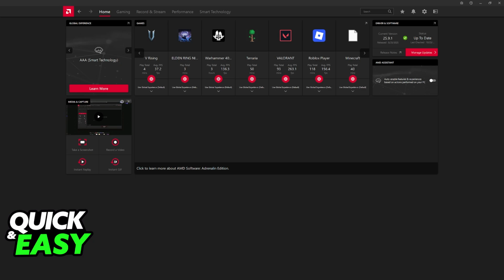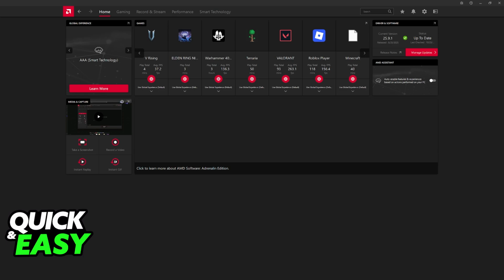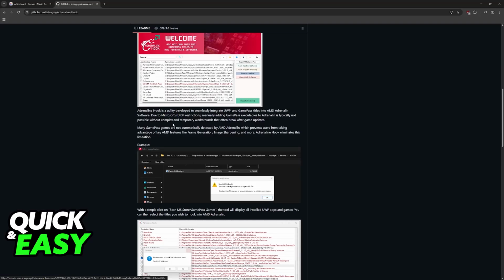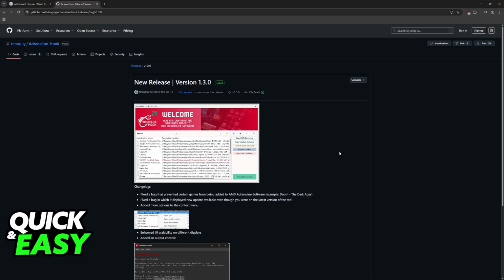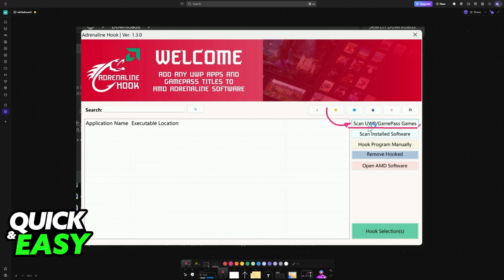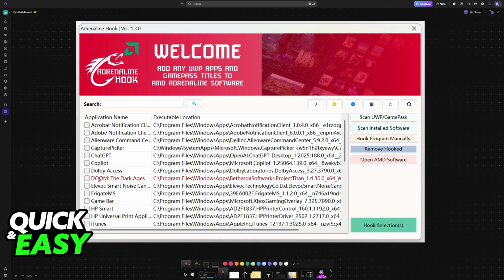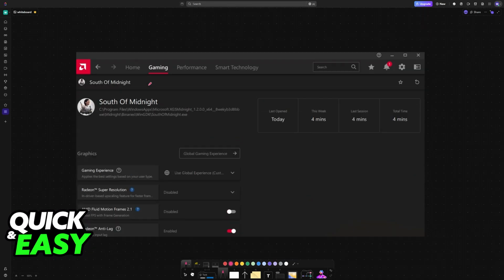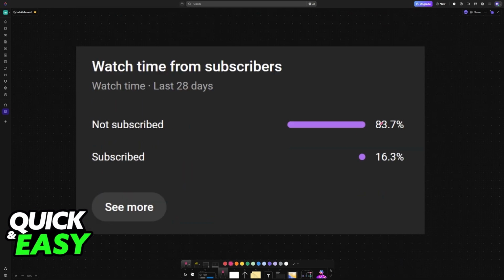How To Add XBOX Games to AMD Adrenalin (2025) - Step by Step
I will solve your doubts about how to add xbox games to amd adrenalin, and whether or not it is possible to do this.

I hope I have helped you with the video!